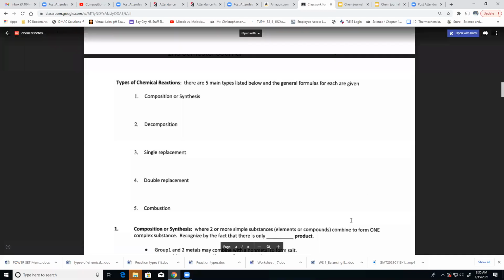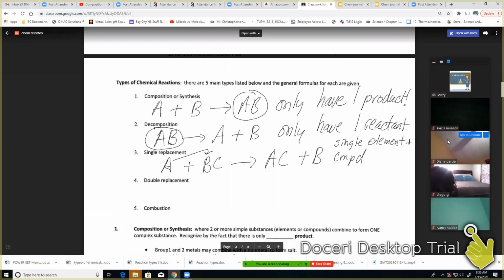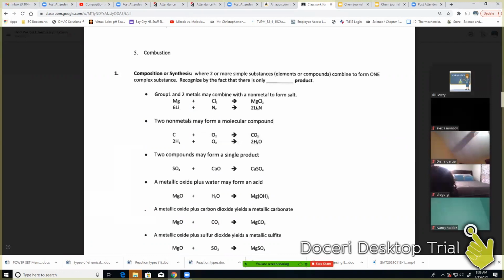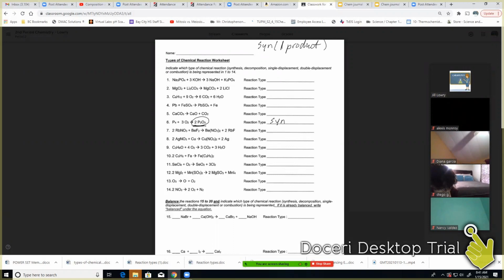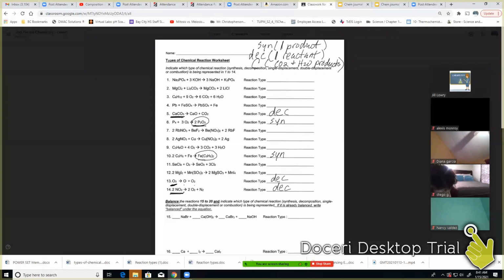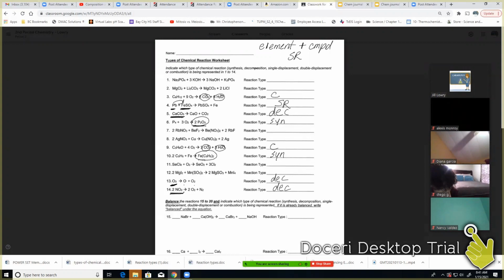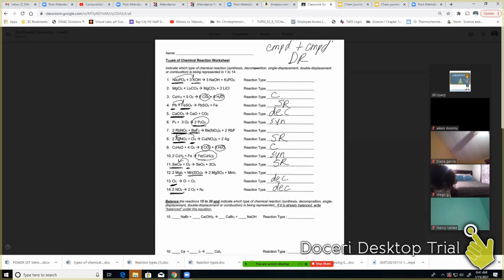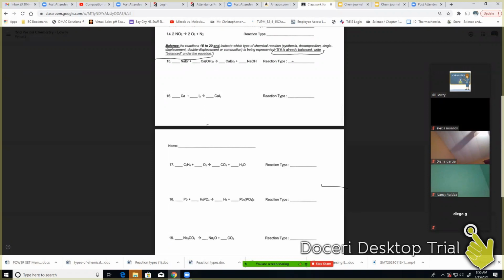Ms Lowry Regular Chemistry 01/15/2021